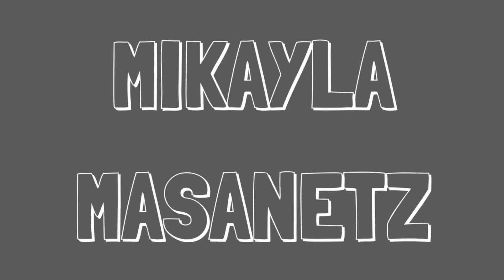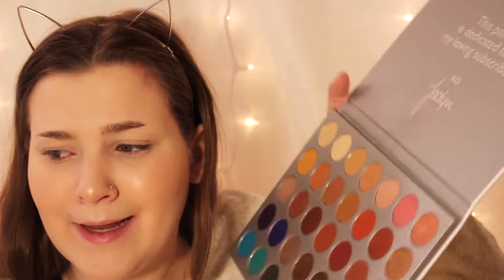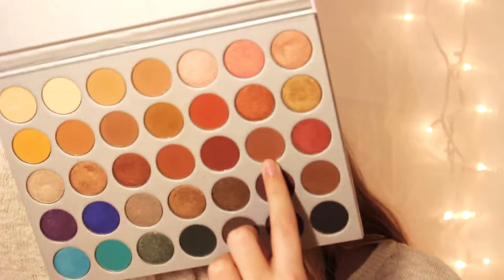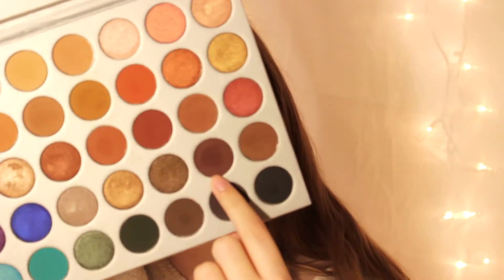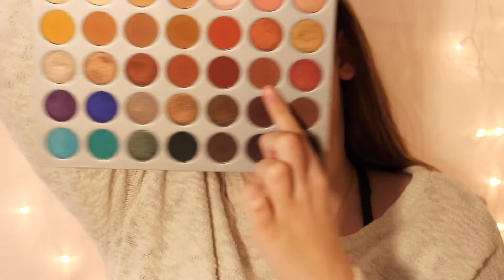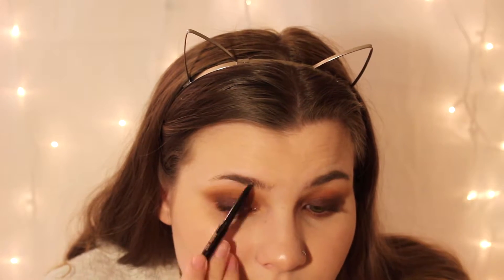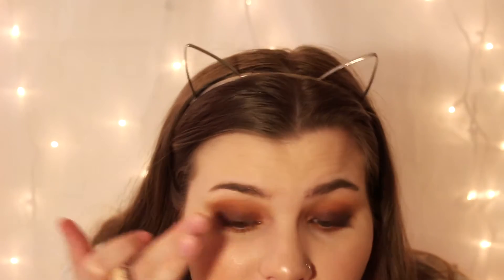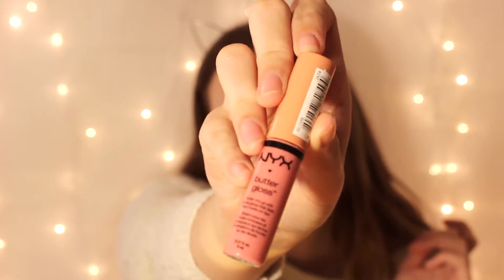WARM BROWN SMOKEY EYE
I have been wanting to film this eye look for so long and I finally got around to it. I hope you guys loved it!!! Happy Saturday loves!!